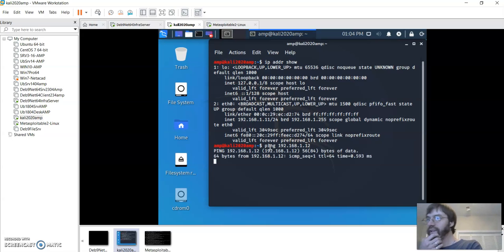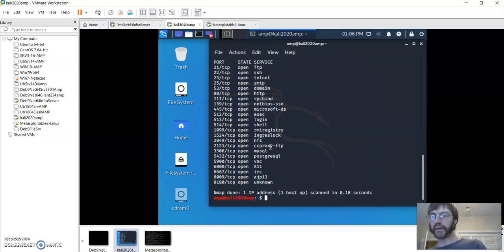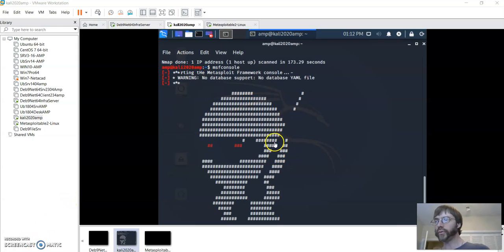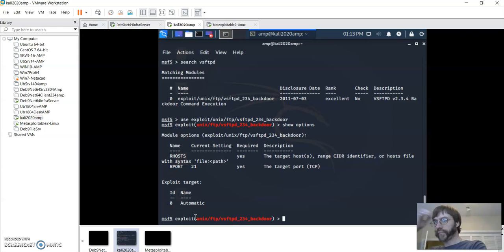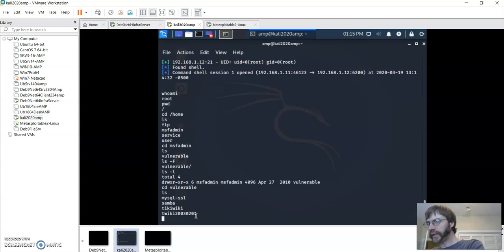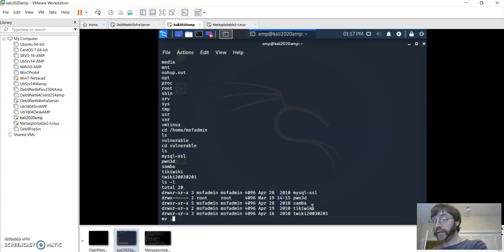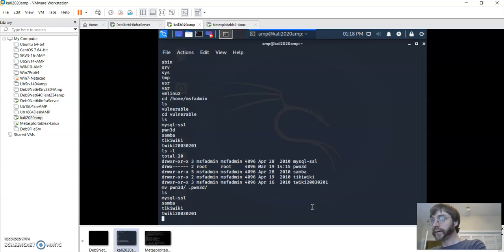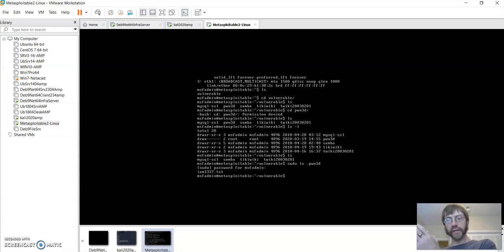Kali vs Metasploitable: vsftpd, Part 2